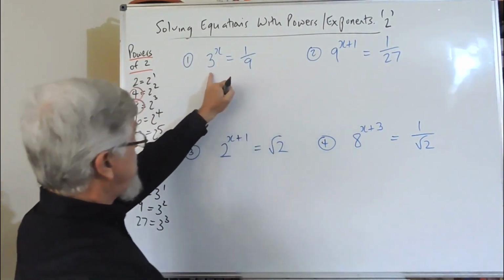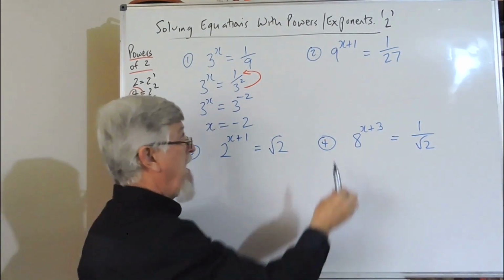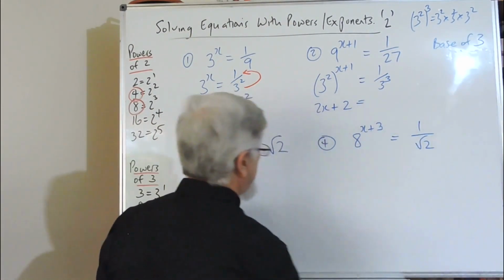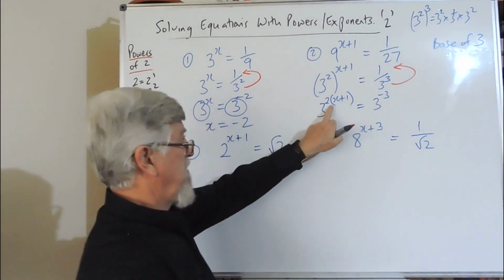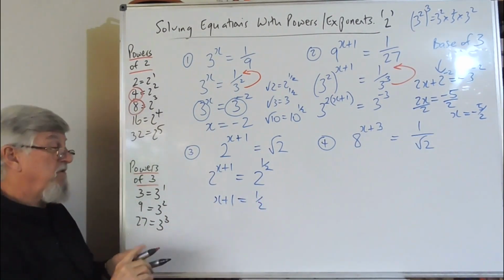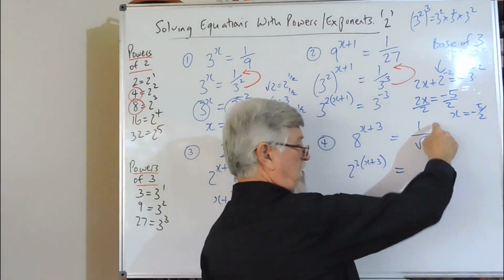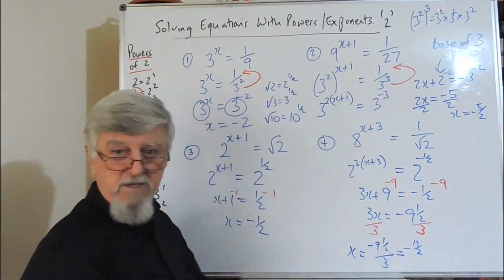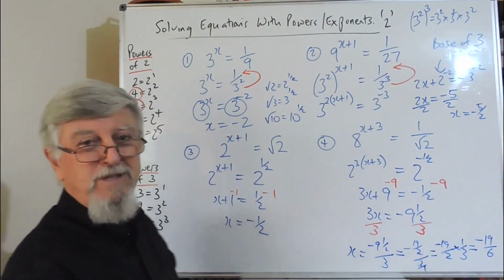Equations With Powers ie Exponents 02